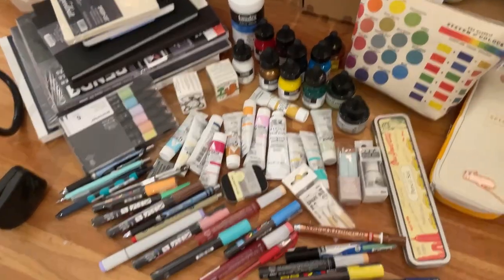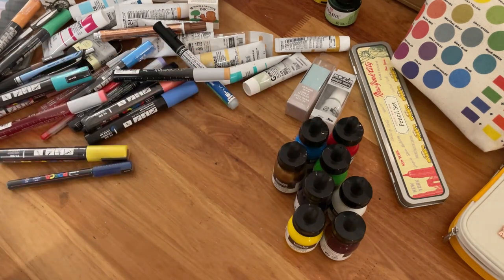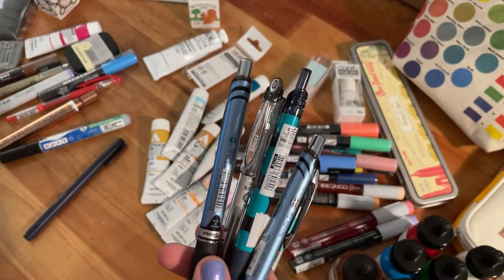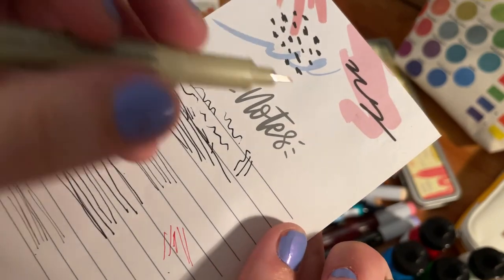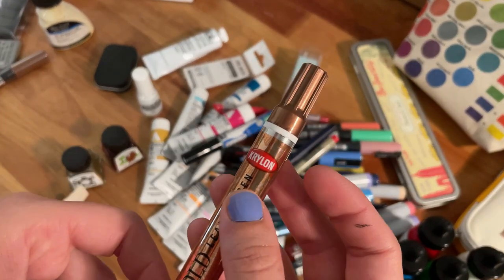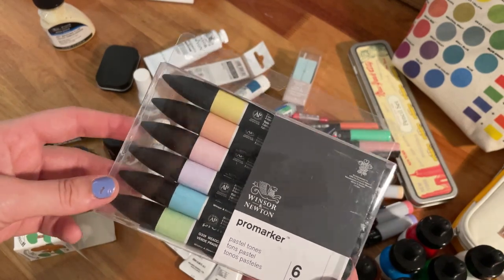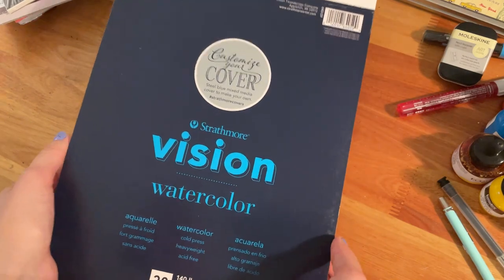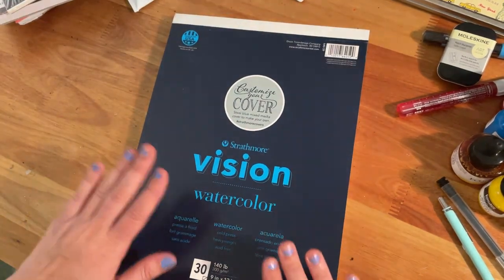✶ NYC art supply haul! ✶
This video is just me rambling about art supplies for 20 minutes and then *trying* to organize my studio a bit. I completely forgot to mention the stores I visited: Michaels, BLICK, Kinokuniya New York and a couple of Artist & Craftsman stores in Brooklyn :)